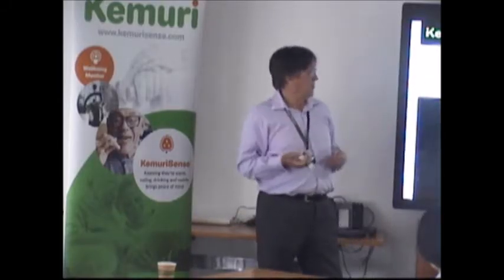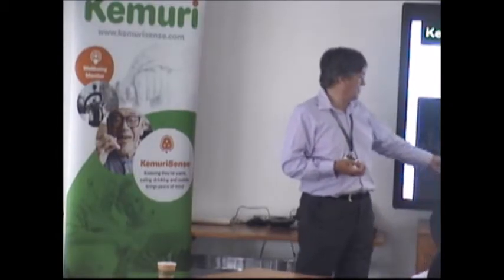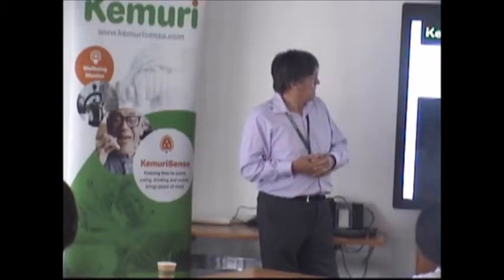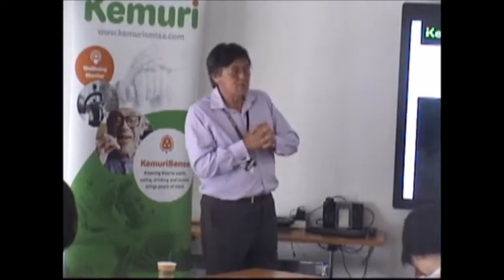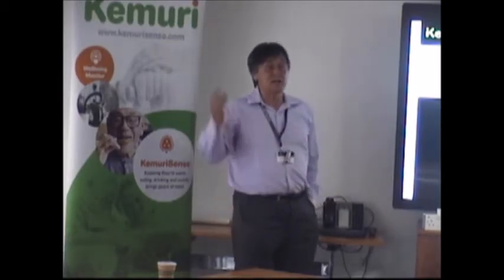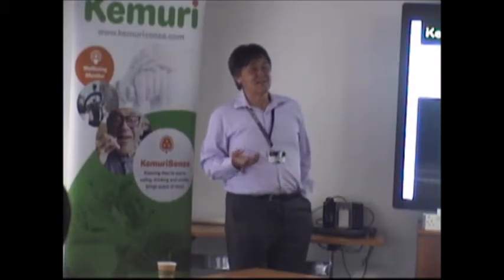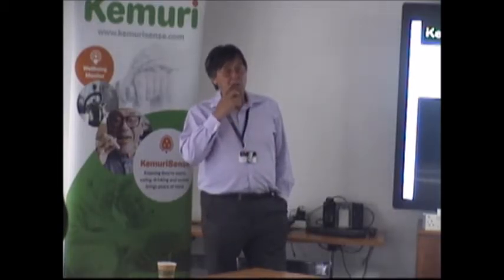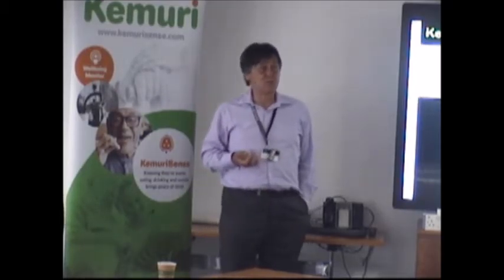Leonard Anderson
Prevention before cure by wellbeing monitoring